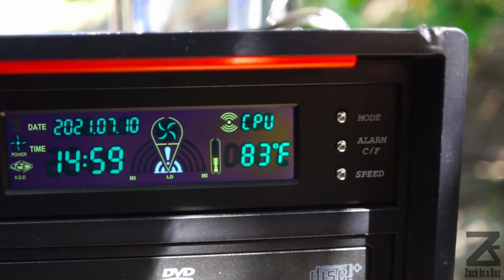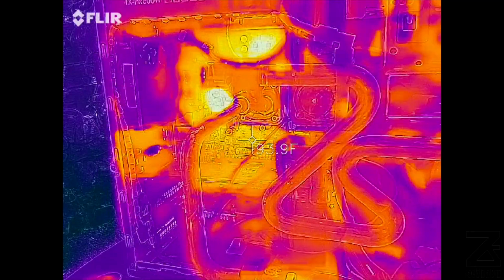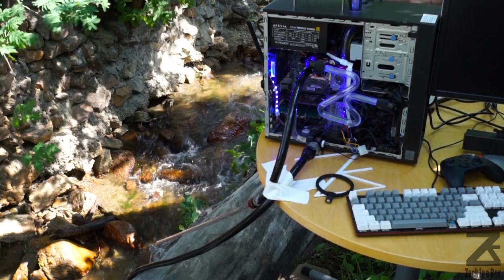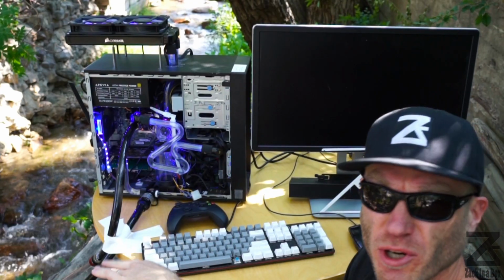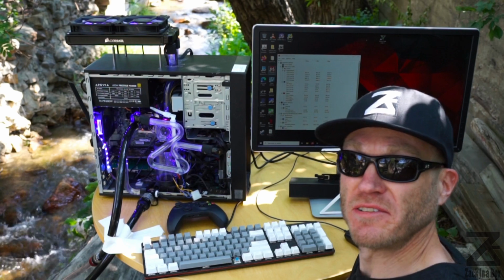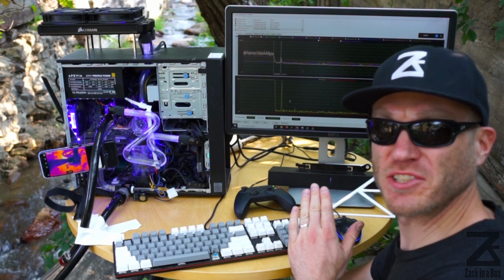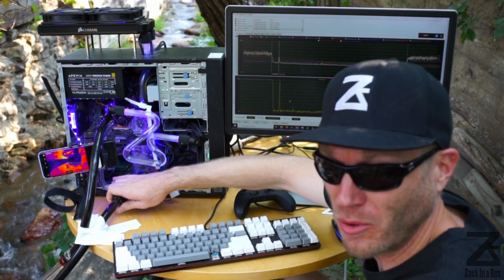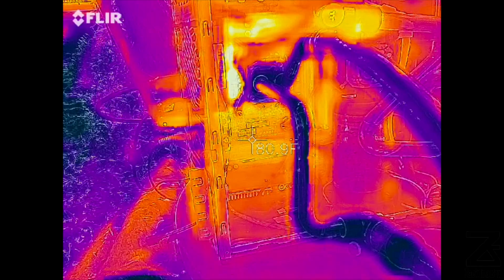20 Degrees Colder Watercooling with Cold Mountain Creek Water - Custom Watercooled PC Build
Just playing Halo creek side when I had an idea.  What if I take this submersible pump and drop it into this cold mountain creek.  Follow my experiment and see water temps about 20° cooler pumped into the CPU waterblock.   I show the different water and CPU temperatures of both closed loop watercooling and open loop creek cooling.   The biggest benefit was water temps immediately dropped back to creek temp after a stress test because I was not circulating the same thermal mass from the closed loop watercooling setup.
Would I try this again? I might add a carbon filter but yes, absolutely I would do this again.